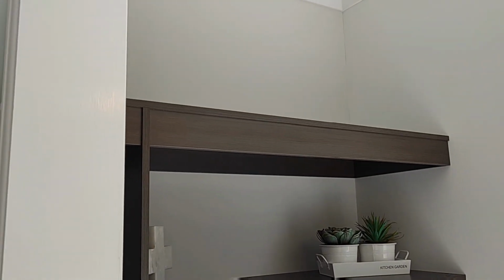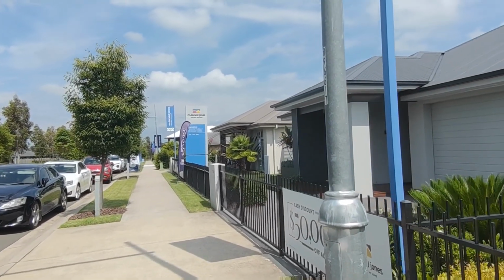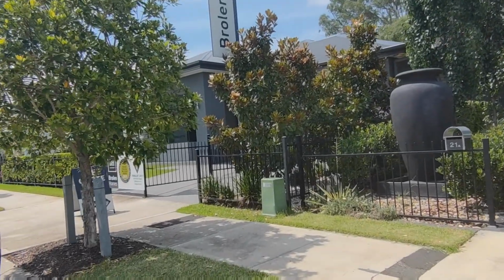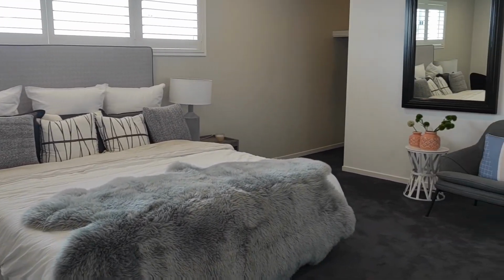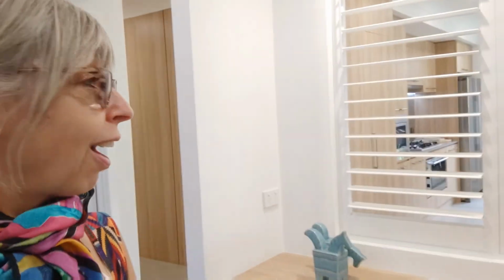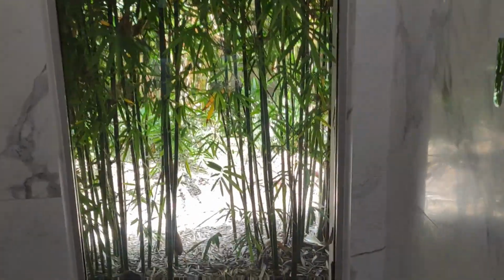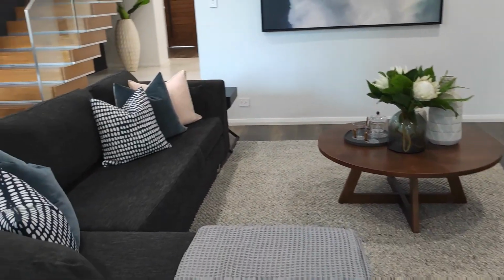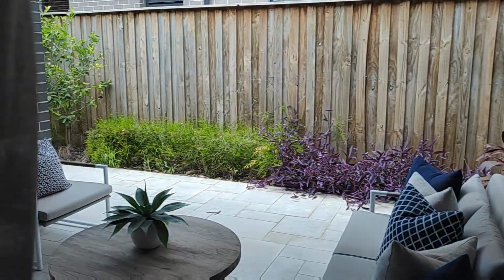Visit to ORAN PARK Display village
Exploring award winning home designs display centre.Today you could visit the display village with us from the comfort of your home. Oran park village is located South West of Sydney.Oran park display village is open every day 10:00 am to 5:00 pm. Nearly 50 homes to visit- double storeys and single storeys.

Address:
Oran Park Drive, ORAN PARK NSW 2570